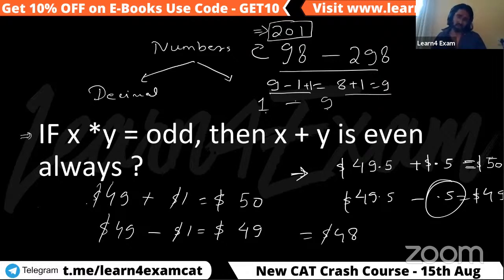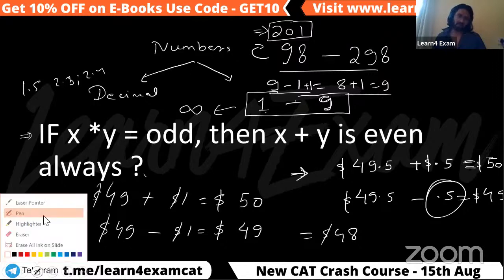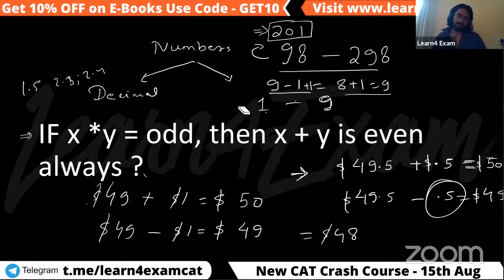Algebra Class - 1 | Study With IITian For GMAT | GMAT Quant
1. Report the matter to the webmaster,
2. File DMCA notices – initially with Google, later legally
3. File Youtube Copyright Violation Reports.